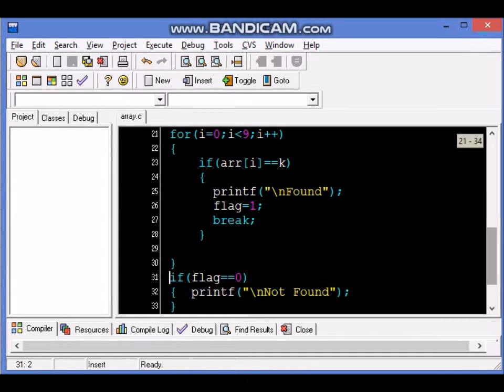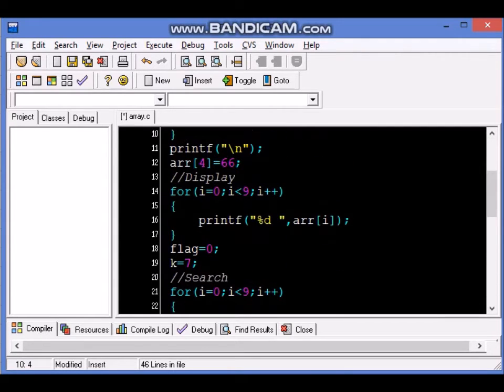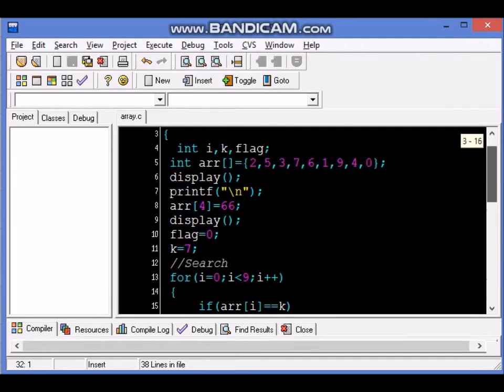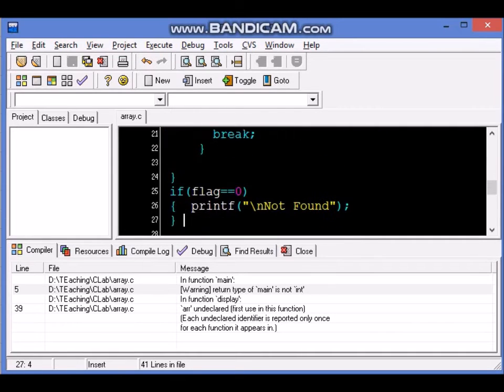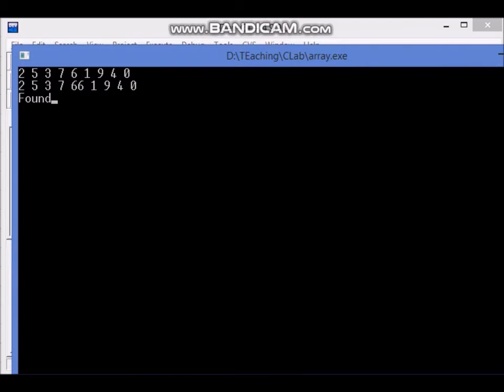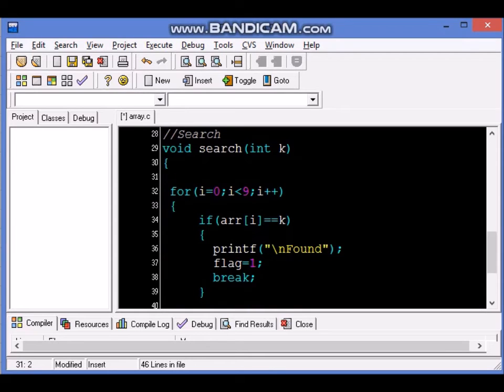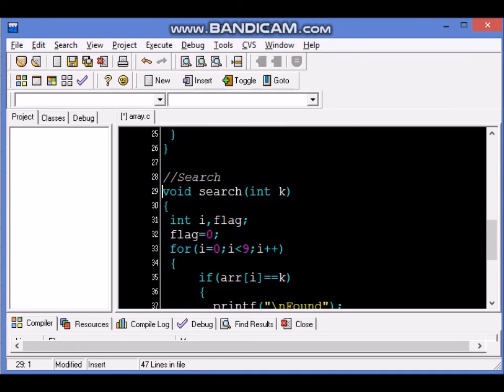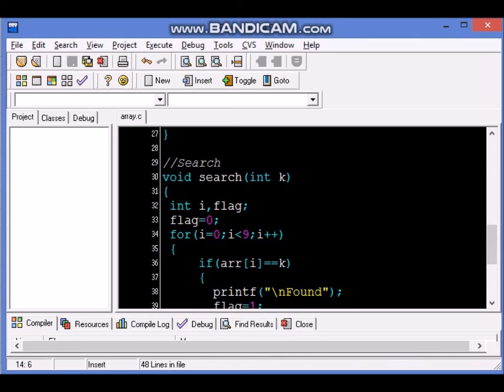Think First Programming 08 : Functions